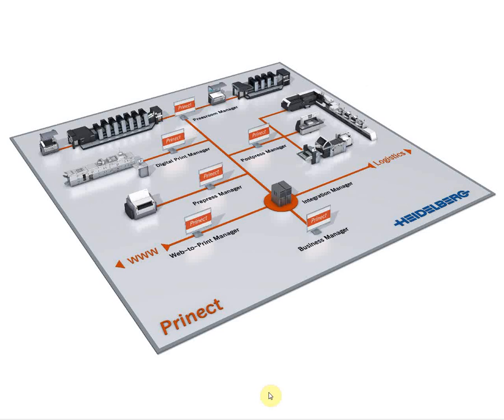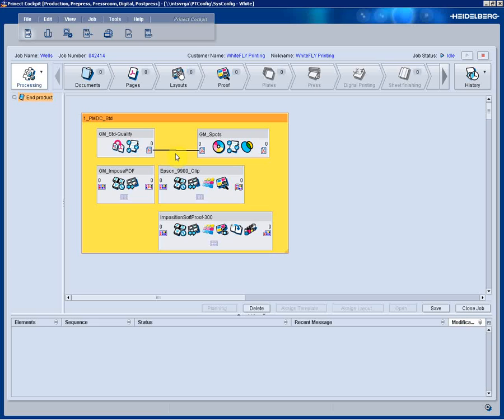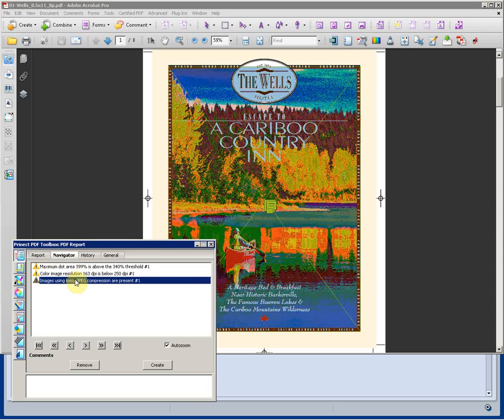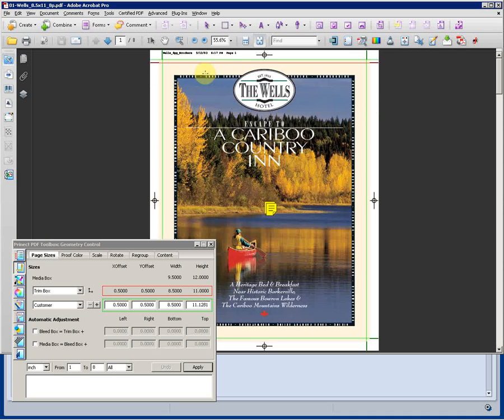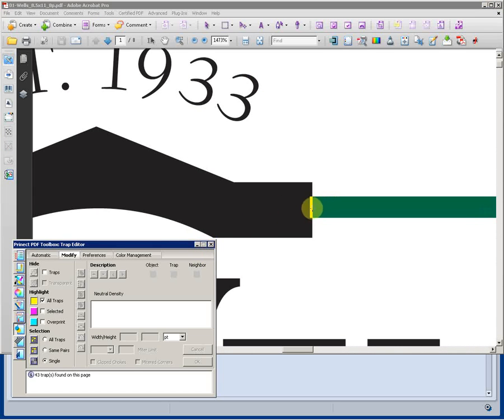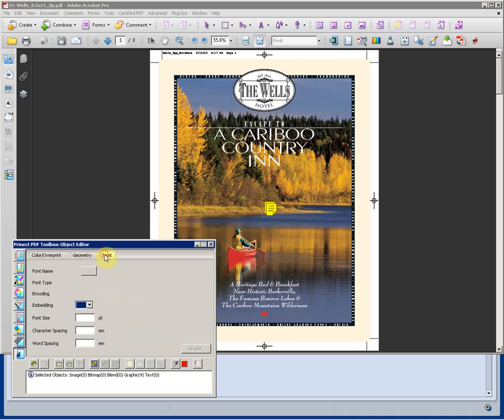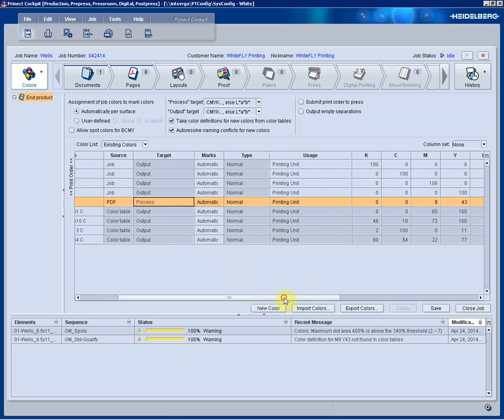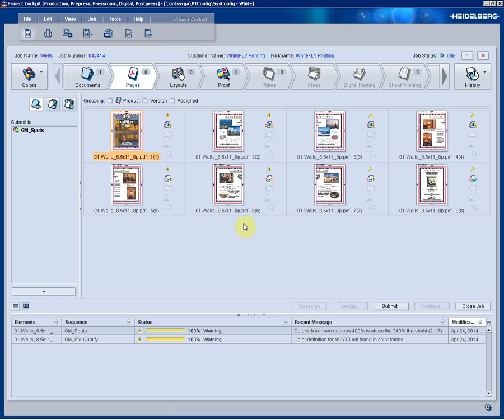Prinect Prepress Manager Demonstration: Part 1 of 4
In the first of this 4-part demonstration series of Heidelberg's prepress workflow, we will show you how to prepare a PDF for print production using Prinect Prepress Manager.